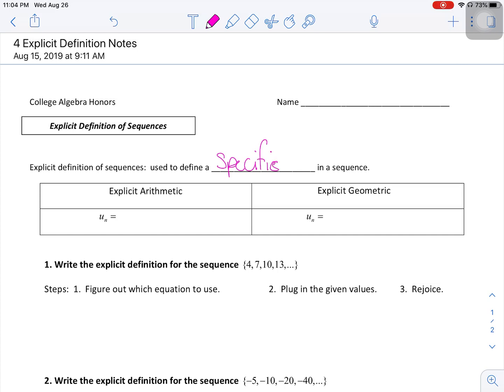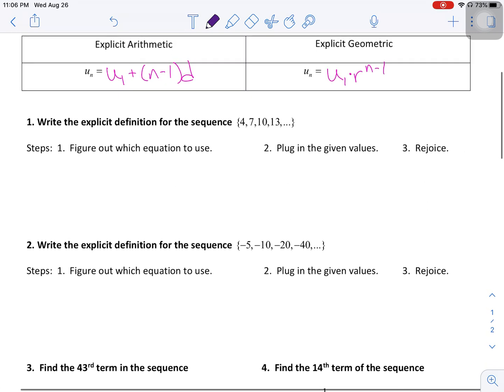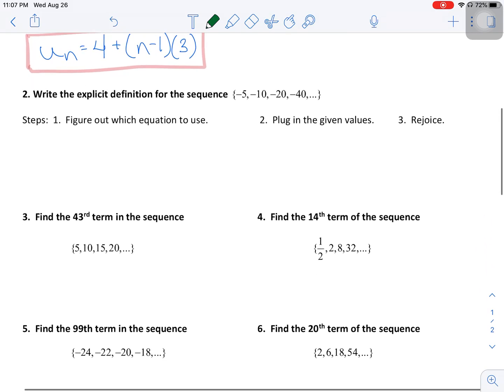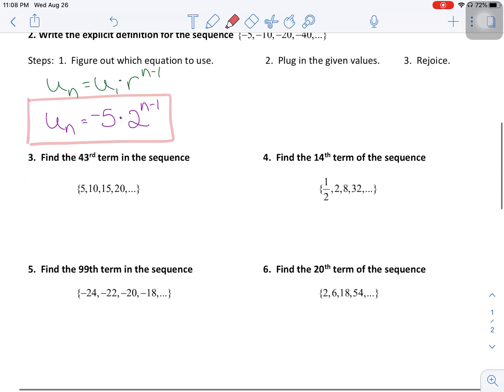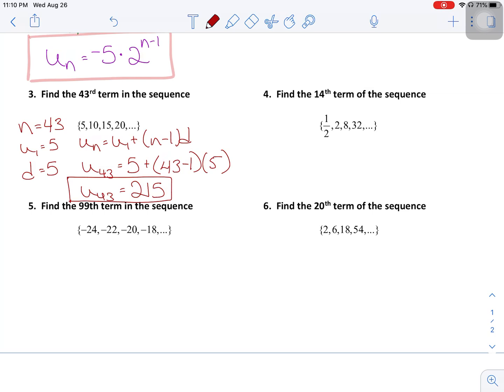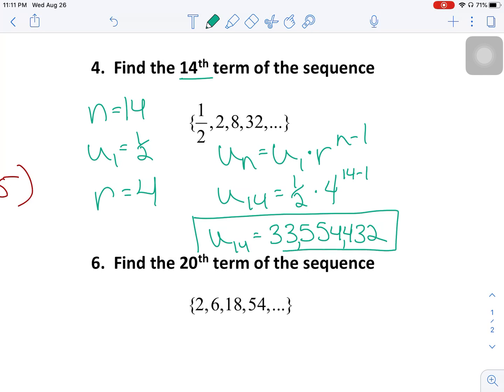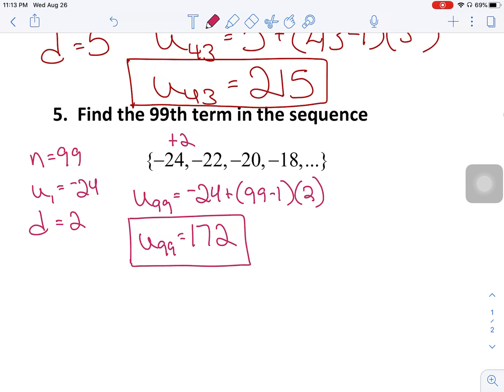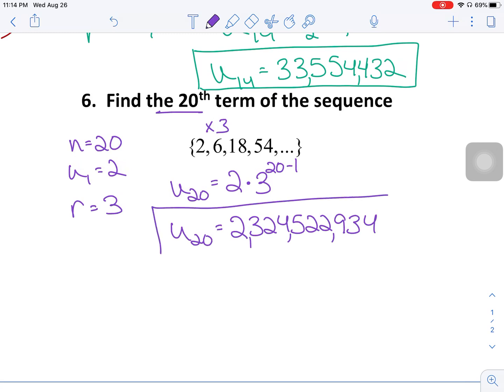Explicit Definition for Sequences